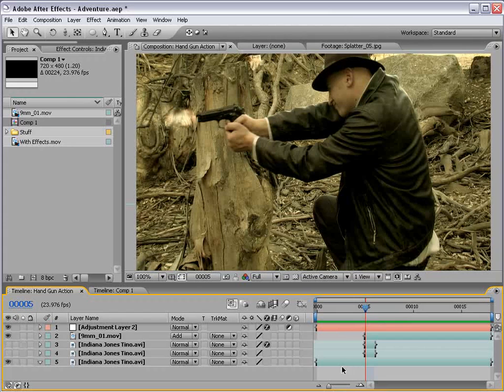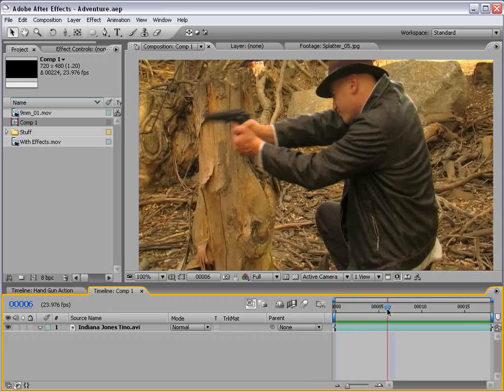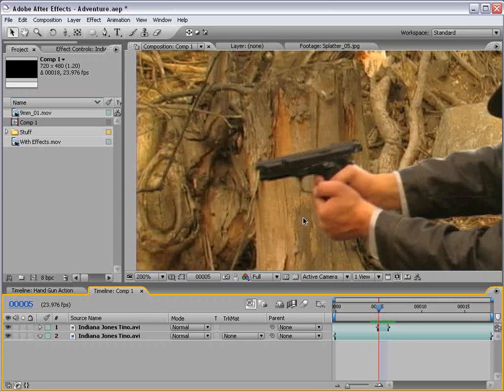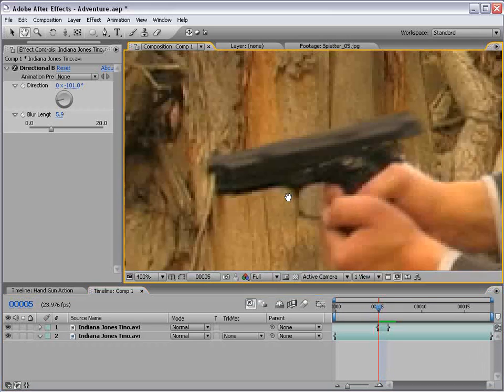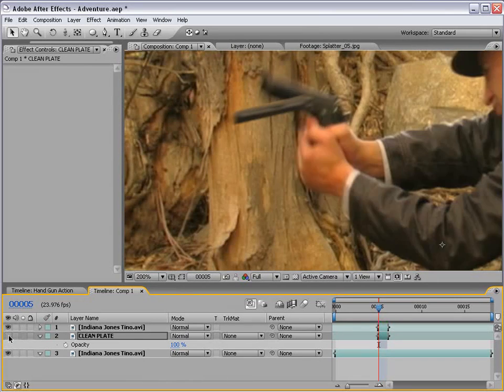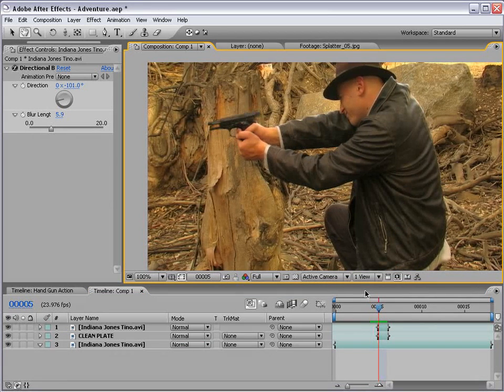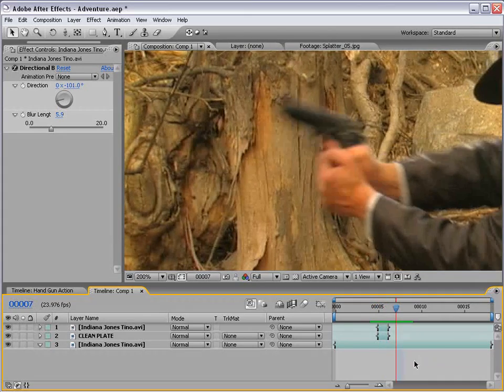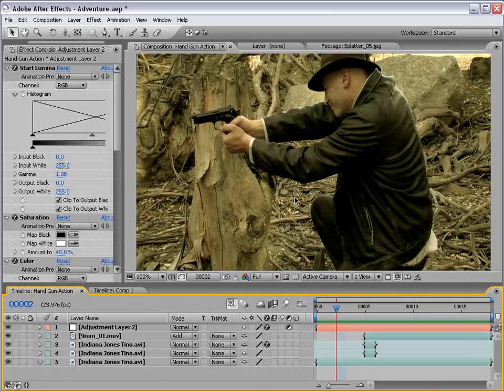28 - Realistic Gun Blow Back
Simulate a blow back action from a small firearm
Recreate the barrel and add motion blur to slide